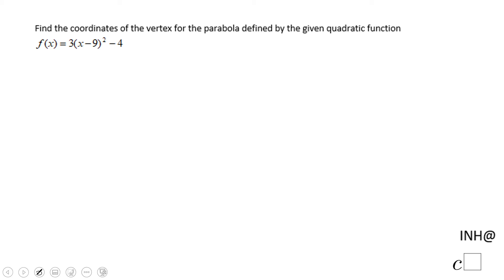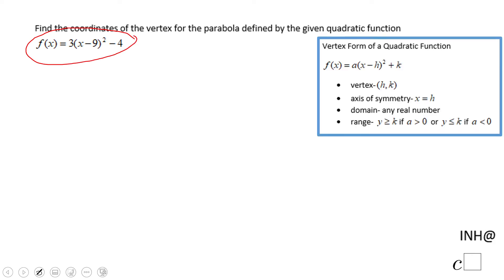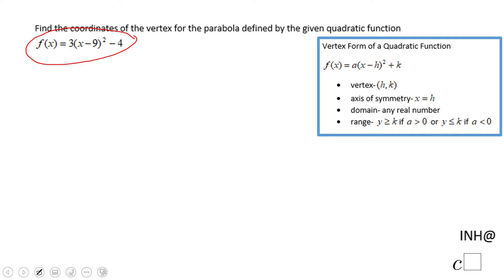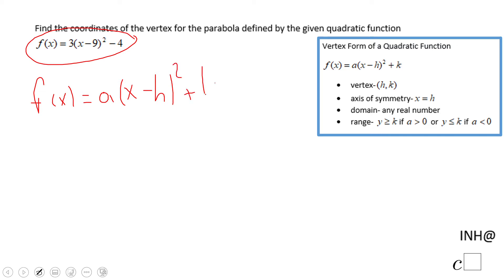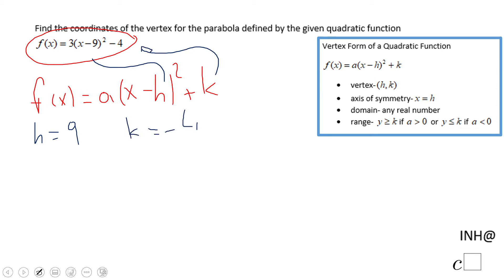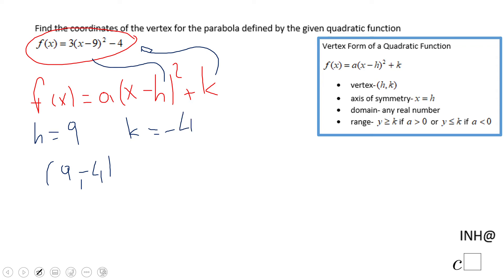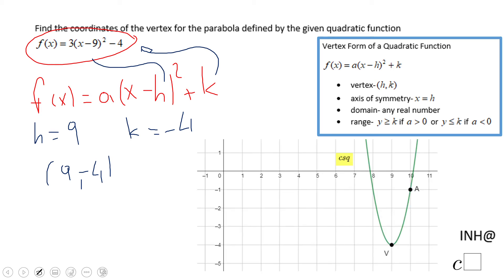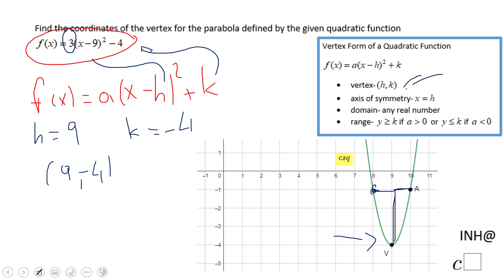INH: Quadratic Functions: Vertex Form #1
This is an example of finding the vertex of a quadratic functions.